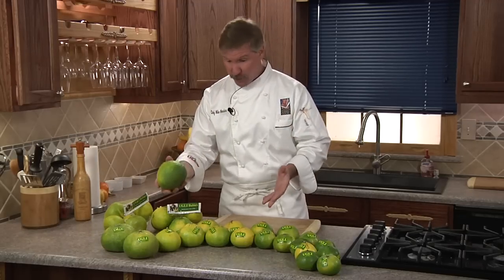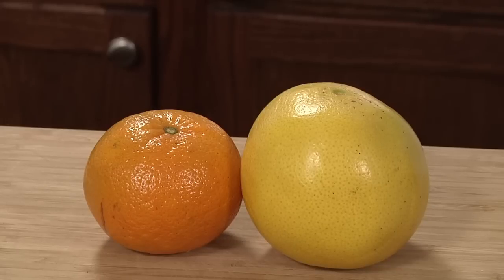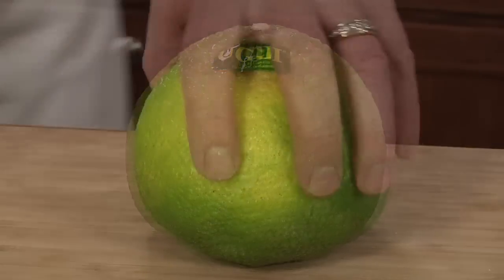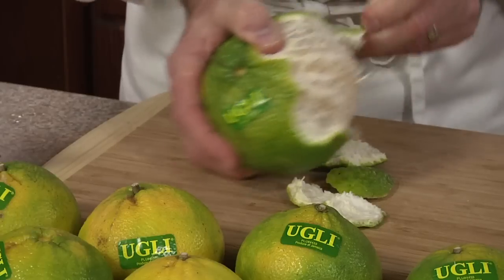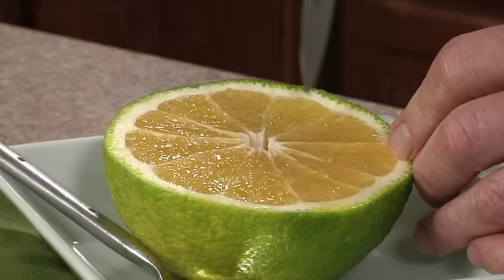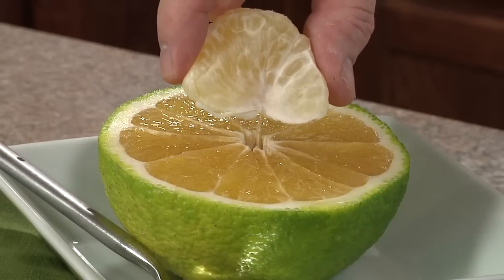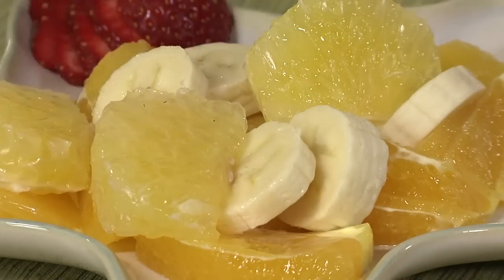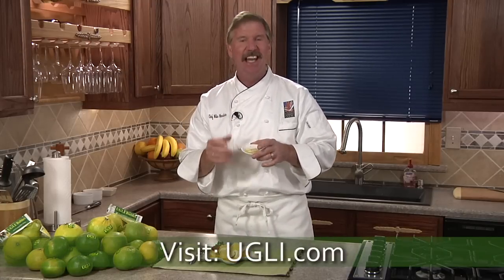smp_ugli_fruit.mp4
This is the first video we produced for Fresh King for their UGLI(R) Fruit.